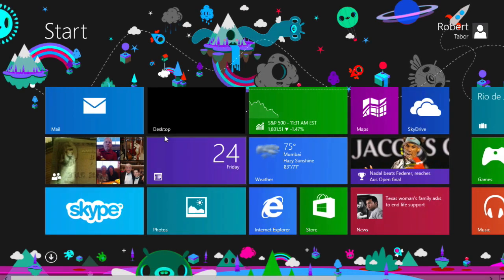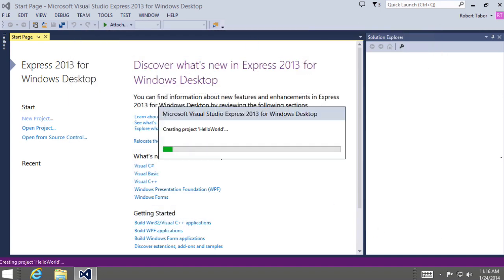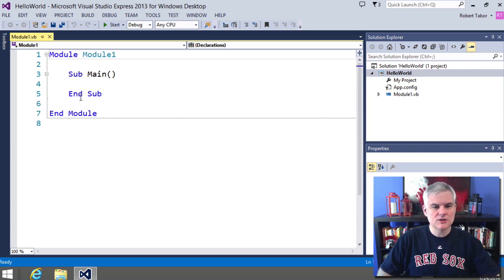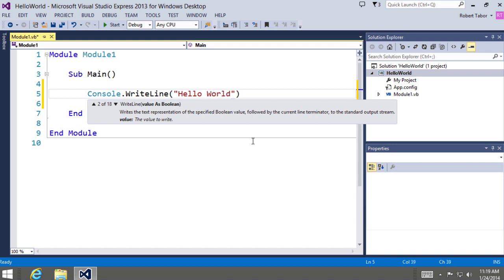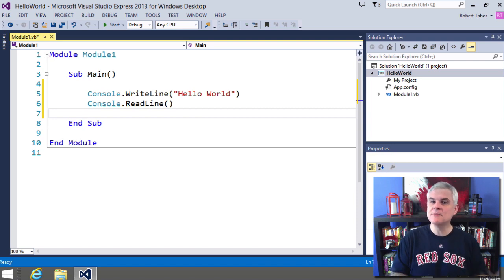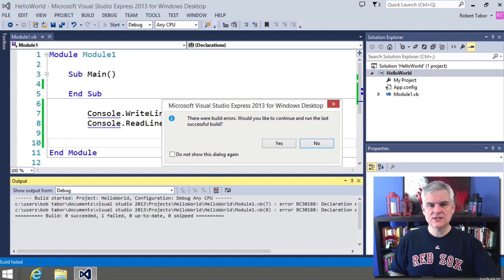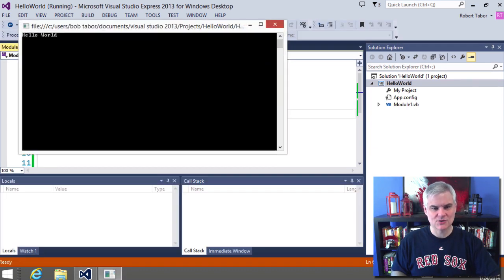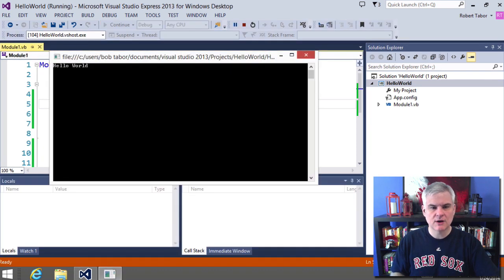03 Creating Your First Visual Basic Program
In this lesson you'll create a simple application twice -- the first time using Windows Notepad and the Visual Basic Command Line Compiler, then then second time using Visual Studio or Visual Basic Express Edition. The point of this video is to demonstrate how much easier your work becomes by utilizing an Integrated Development Environment (IDE) than simply attempting to work in a loose collection of windows and tools. The video concludes by explaining common solutions to the many different problems you might encounter as you first beginning writing and compiling code.